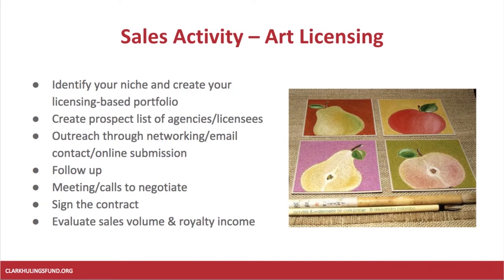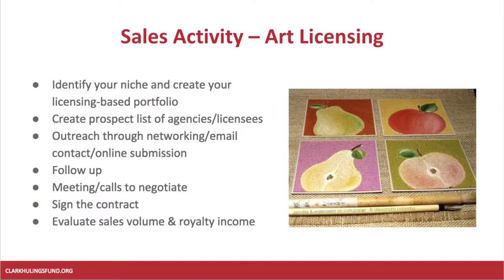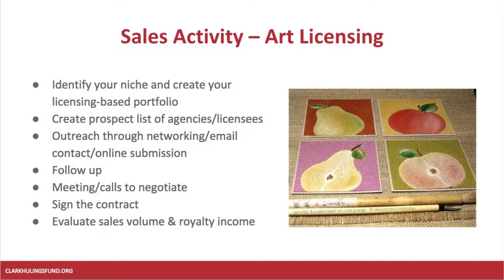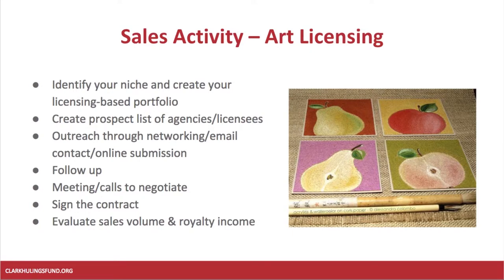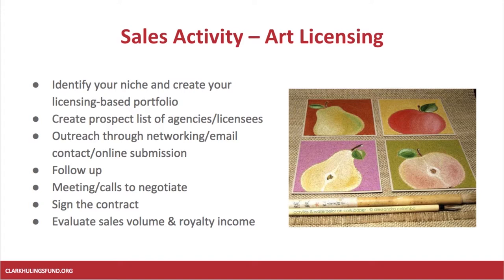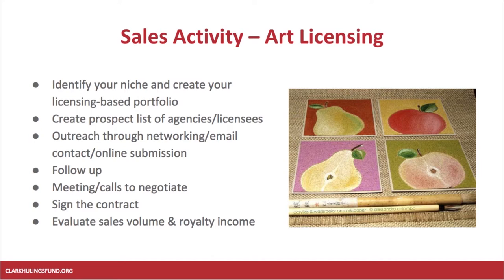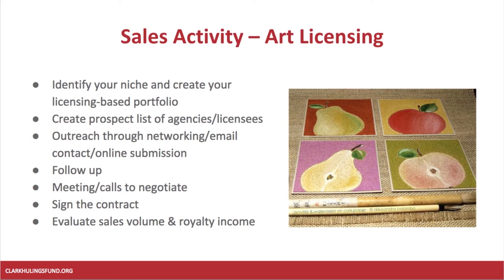Sales Activity: Art Licensing - The Clark Hulings Foundation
Carolyn Edlund explains art licensing as one example of sales activity. She provides an overview of sales channels in the Clark Hulings Foundation Business Accelerator Elective 4-B: Sales Strategy and Implementation. This clip is from an elective in the Clark Hulings Foundation's Business Accelerator Program, a graduate learning program in entrepreneurial education for working artists.